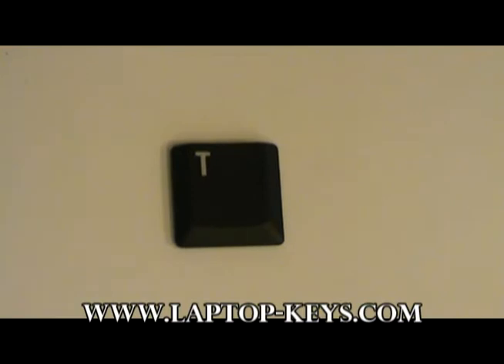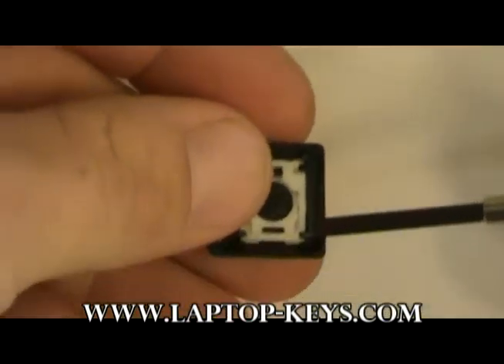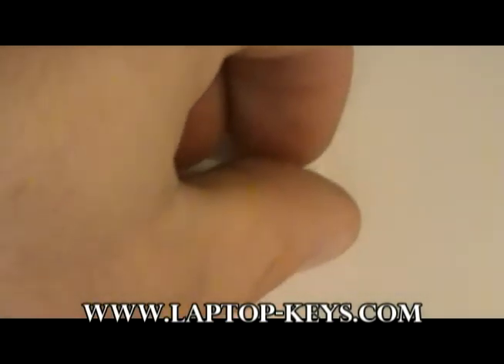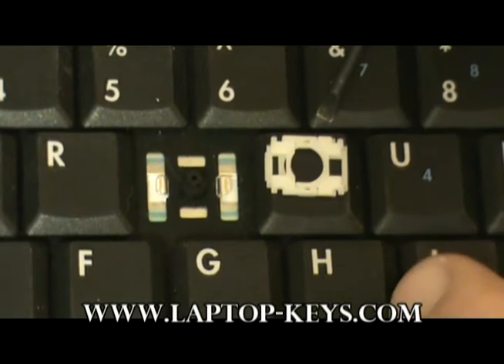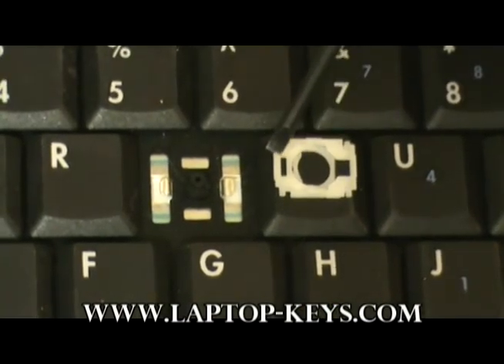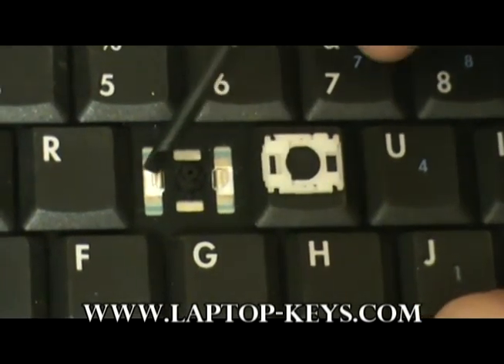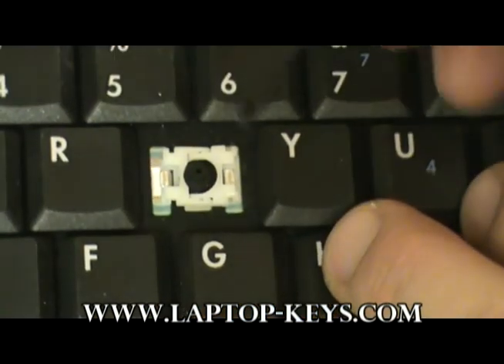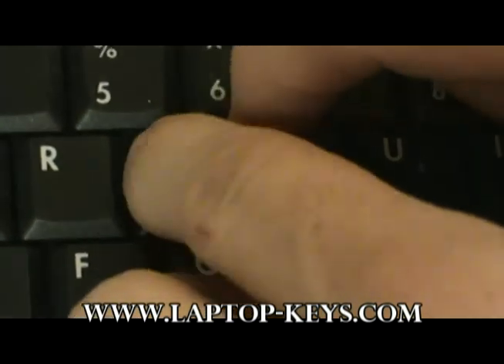Replacement Keyboard Key HP Compaq Repair Guide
| Video guide on how to replace HP and Compaq keyboard mechanisms when ordering from laptop-keys.com